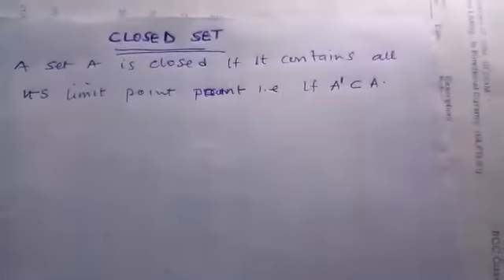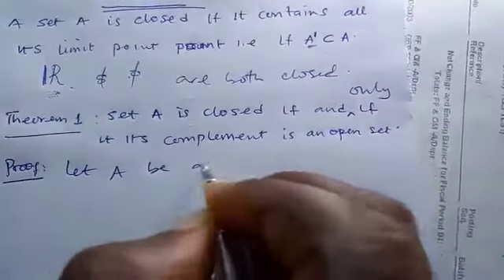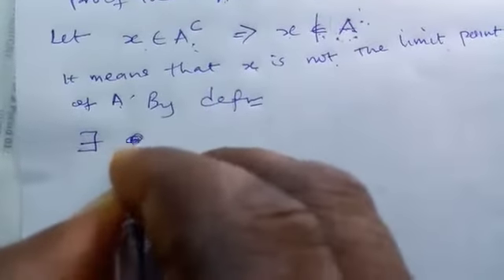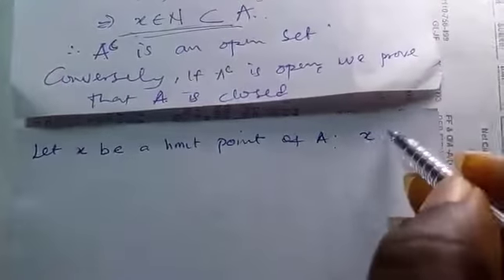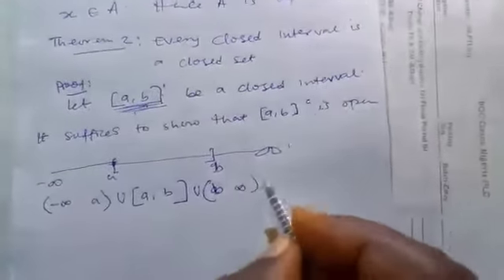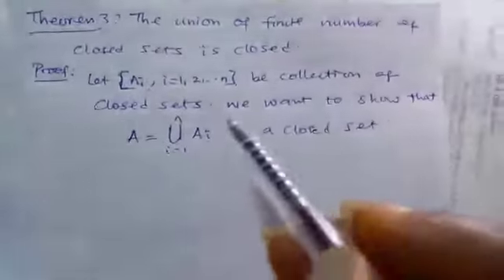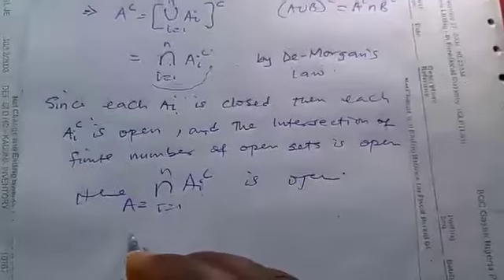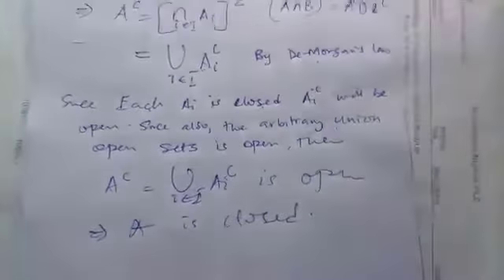CLOSED SET IN REAL ANALYSIS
Closed sets and some associated theorems in real numbers